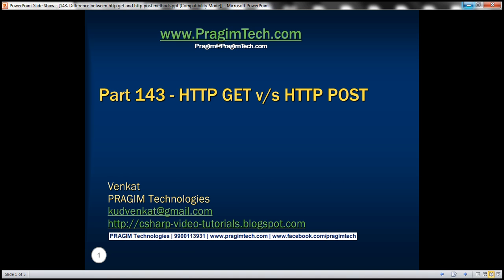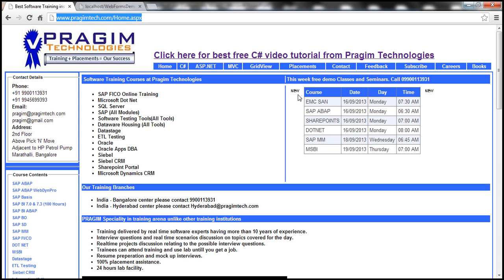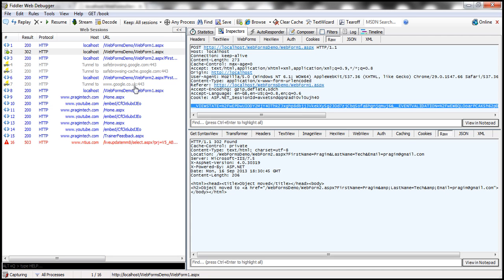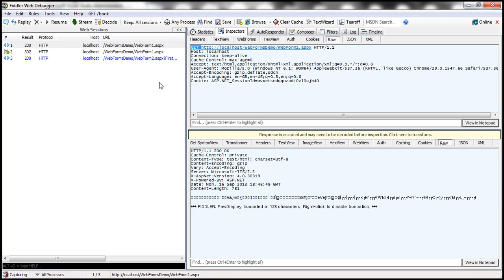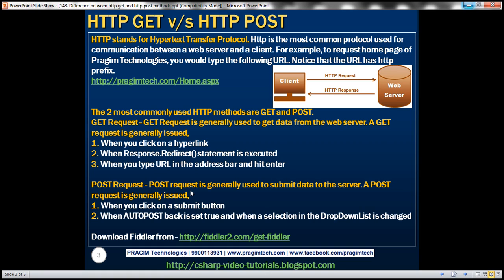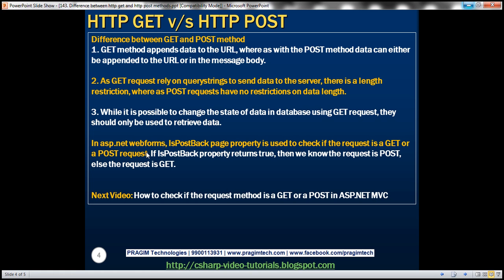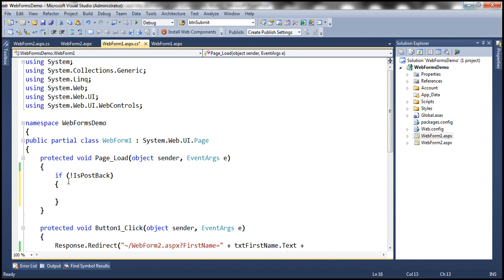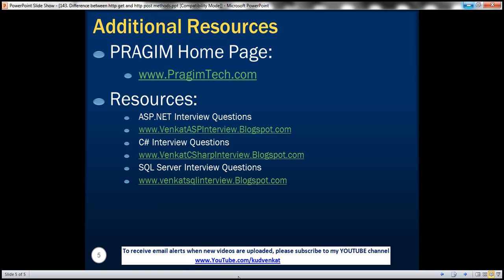Part 143 Difference between http get and http post methods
HTTP stands for Hypertext Transfer Protocol. Http is the most common protocol used for communication between a web server and a client. For example, to request home page of Pragim Technologies, you would type the following URL. Notice that the URL has http prefix.

The 2 most commonly used HTTP methods are GET and POST.

Build the solution. Open a browser window. In the Address bar type the following address and press and enter key.

So here we are issuing a GET request for WebForm1.aspx. In the fiddler tool, you can clearly notice that a GET request is issued for WebForm1.aspx

At this point, you will have the user interface to enter FirstName, LastName and Email. Enter the details and when you click "Submit" button, the data will be posted to the server. So, here we are issuing a POST request to submit the data on WebForm1.aspx. In the fiddler tool, you can clearly notice that a POST request is issued to submit WebForm1 data.

In the Button1_Click() event handler, we have Response.Redirect() call, which issues a GET request to WebForm2.aspx

GET Request - GET Request is generally used to get data from the web server. A GET request is generally issued,
1. When you click on a hyperlink
2. When Response.Redirect() statement is executed
3. When you type URL in the address bar and hit enter

POST Request - POST request is generally used to submit data to the server. A POST request is generally issued,
1. When you click on a submit button
2. When AUTOPOST back is set true and when a selection in the DropDownList is changed

Difference between GET and POST method
1. GET method appends data to the URL, where as with the POST method data can either be appended to the URL or in the message body.
2. As GET request rely on querystrings to send data to the server, there is a length restriction, where as POST requests have no restrictions on data length.
3. While it is possible to change the state of data in database using GET request, they should only be used to retrieve data.

In asp.net webforms, IsPostBack page property is used to check if the request is a GET or a POST request. If IsPostBack property returns true, then we know the request is GET, else the request is POST.